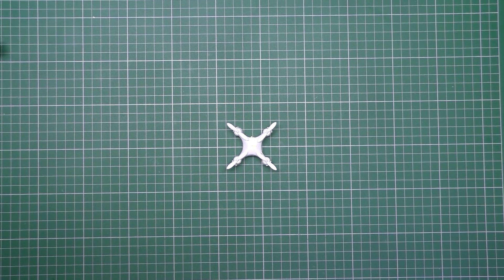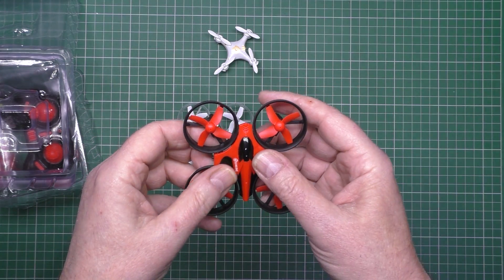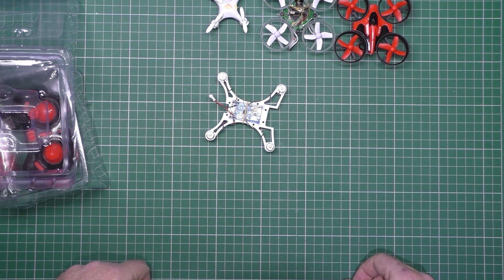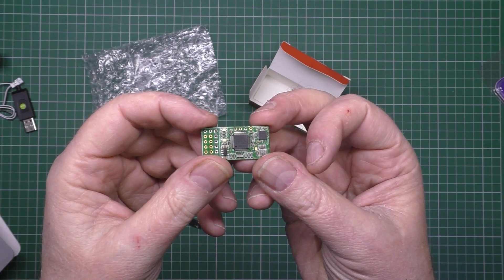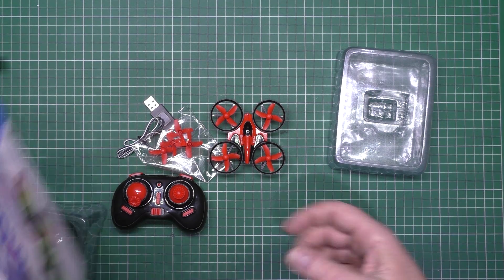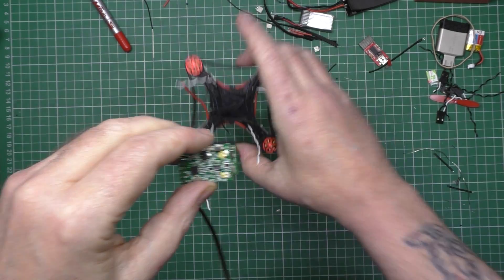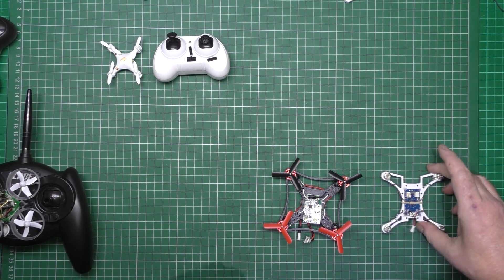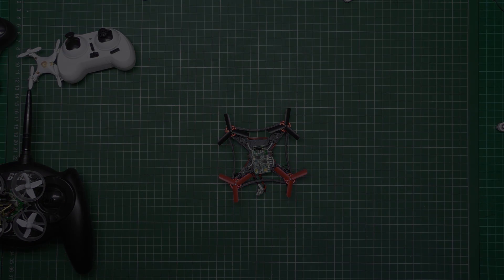Micro quads - I built my own brushless version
This is a long overdue video on micro quads. Now the weather is crap in the UK and winter is upon us, I decided to do an overview and build my own :-)

If you want the Taranis module, the development site is

The motor/ESC combo I used is this one

The frame I used (I modified it a bit) is